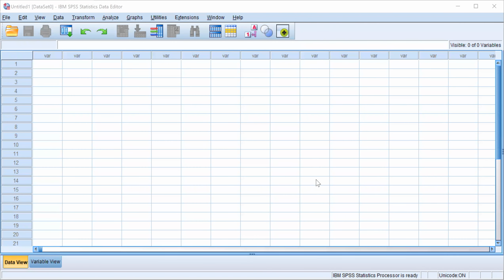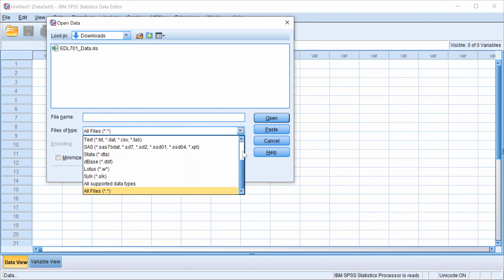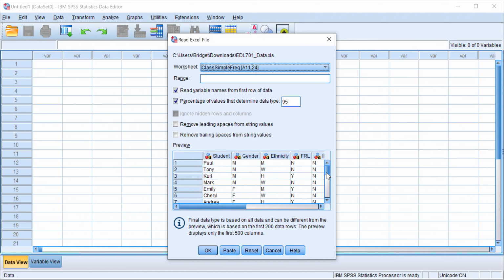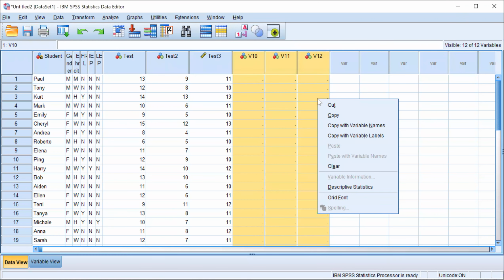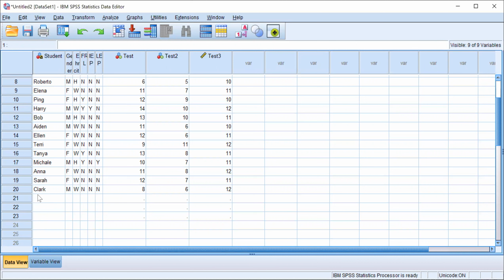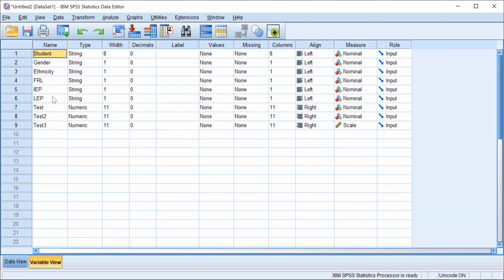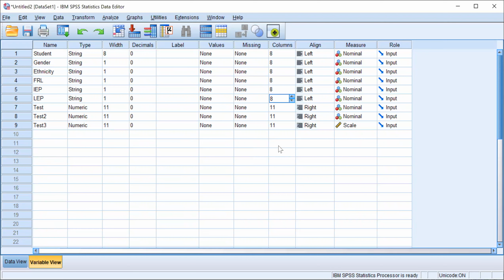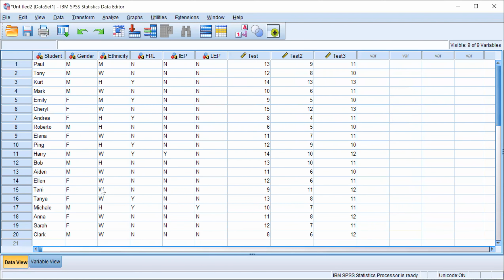Import an Excel file to SPSS (Letter Coding)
File import, Excel, SPSS